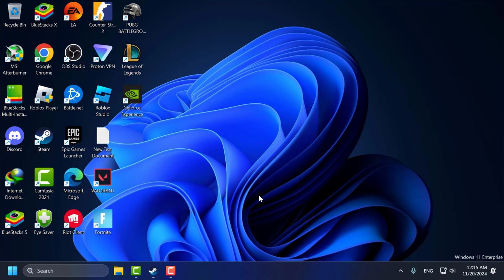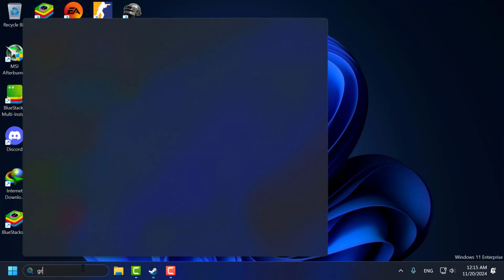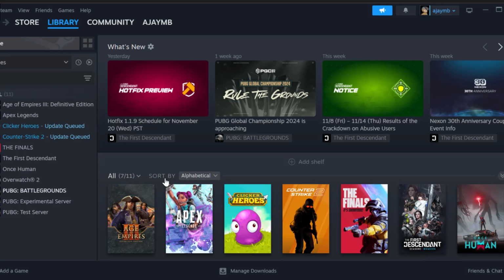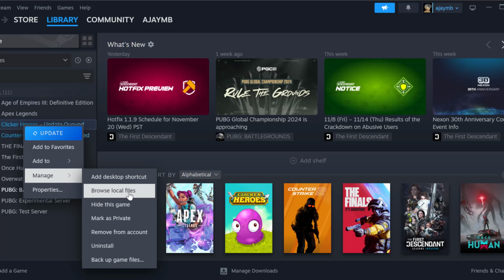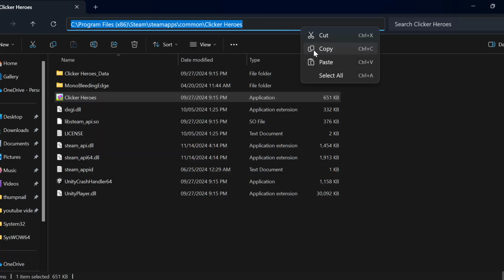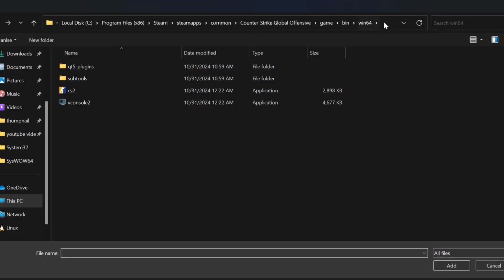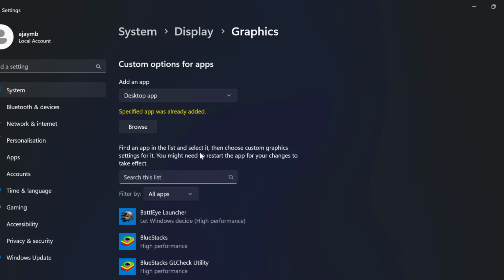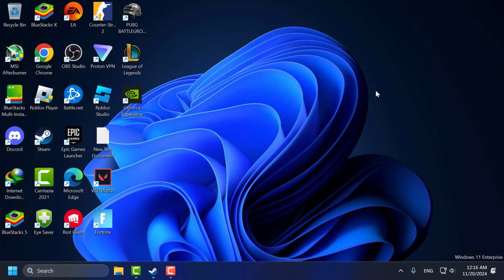How to Fix Games Not Using Graphics Card in Windows 10/11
If your games are not utilizing the graphics card on Windows 10/11, the issue may stem from outdated drivers, incorrect GPU settings, or power management options. Update your GPU drivers, assign your preferred graphics card in system settings, and disable power-saving features to ensure games use the dedicated GPU effectively.

00:00 Intro
00:10 Solution

In This Video:
Games not using GPU
GPU not being used in games
My game doesn't want to use my GPU
Games not utilizing GPU, tried everything :/
Why is my gpu not being used?
Why my game is not using dedicated gpu?
Game runing on Integrated Graphics not on GPU
Gpu isn’t being used according to windows
Game is not using dedicated graphics card
PC not using GPU on certain games